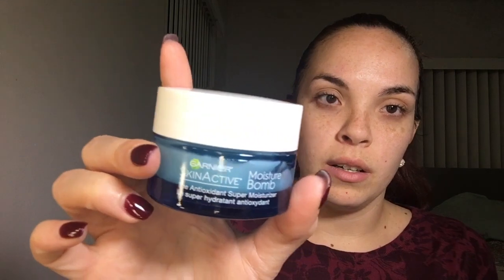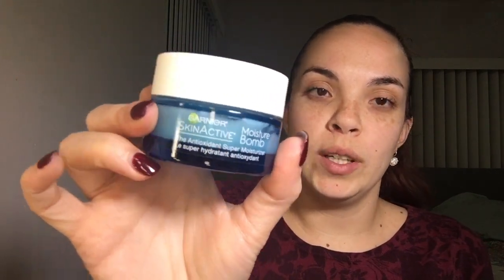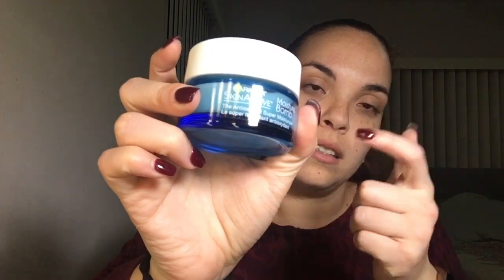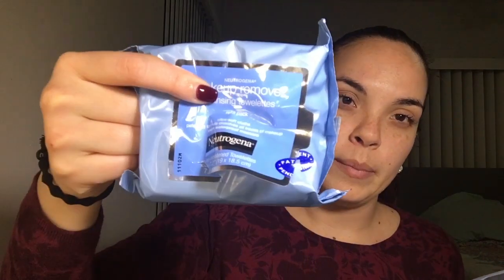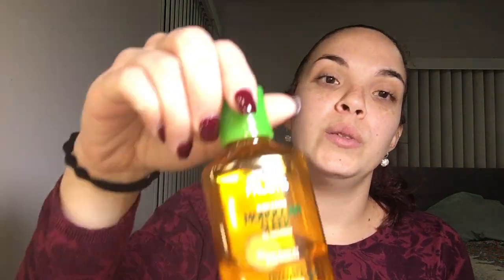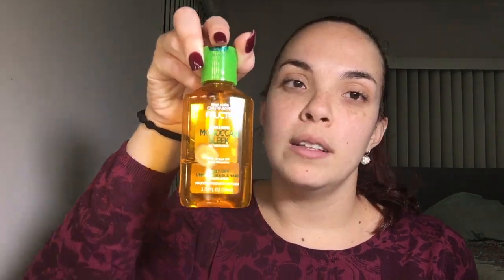Best Skin Care products at the Drugstore!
My skin care routine and some more tips on how to make your skin and hair shine!

If you want me to write the products on the box here, let me know!